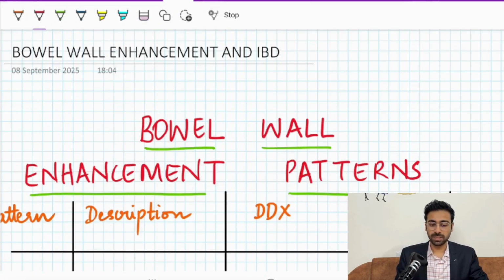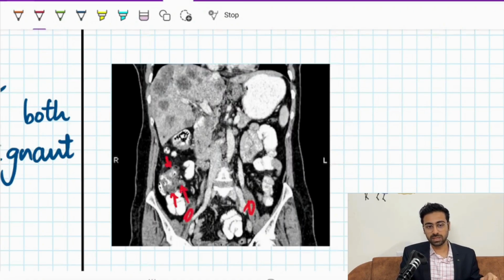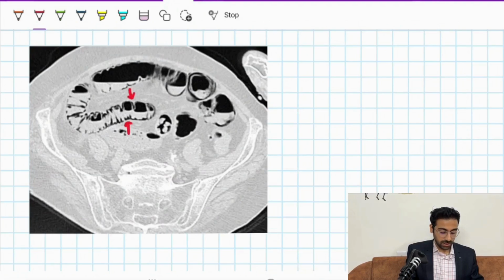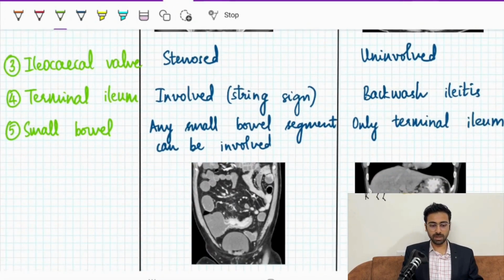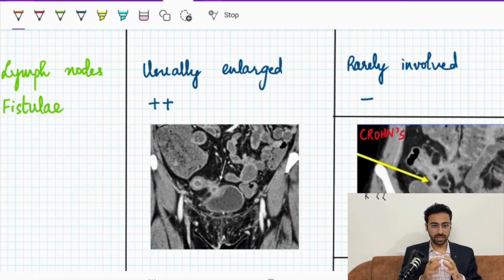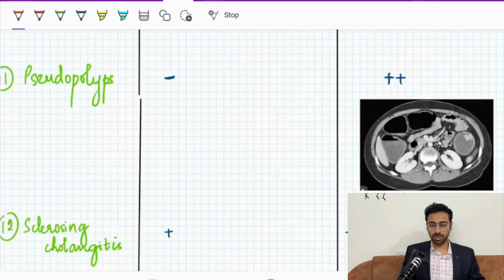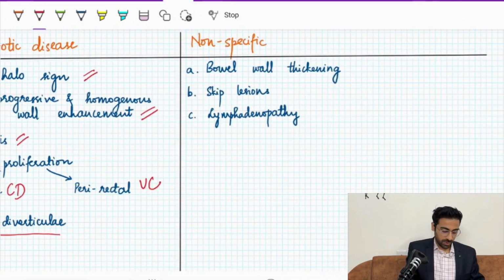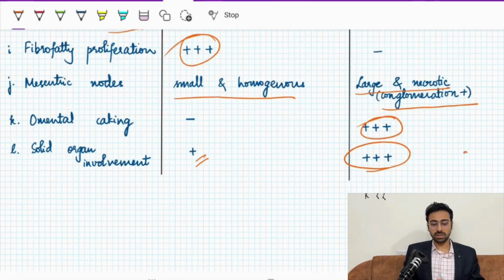Inflammatory Bowel Disease (By AIIMS/PGI Gold Medalist) I Crohn's VS Ulcerative Colitis I IBD